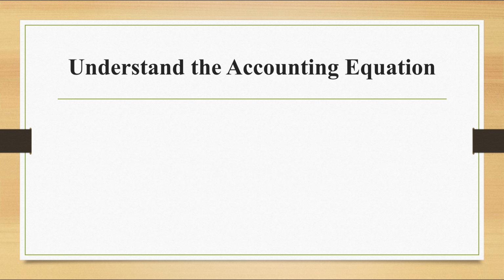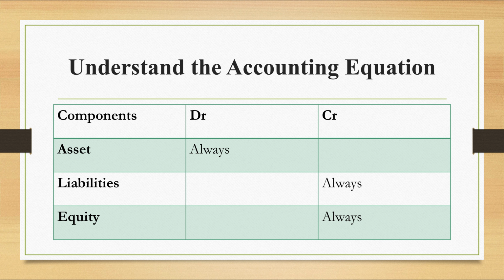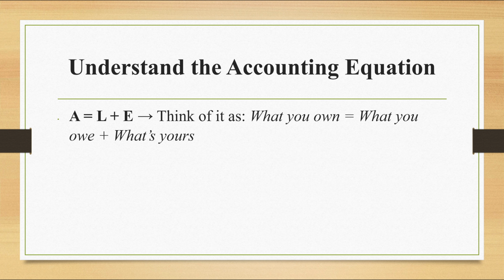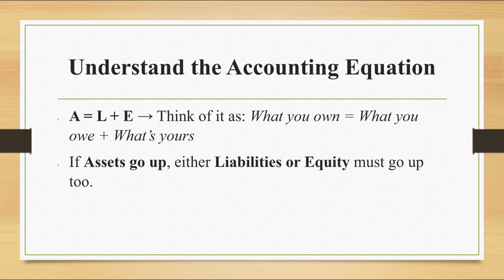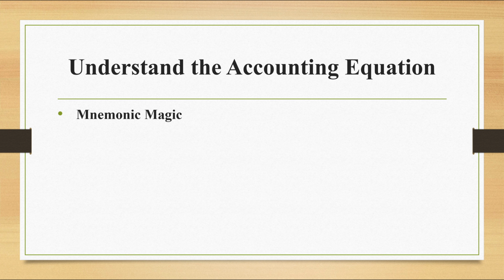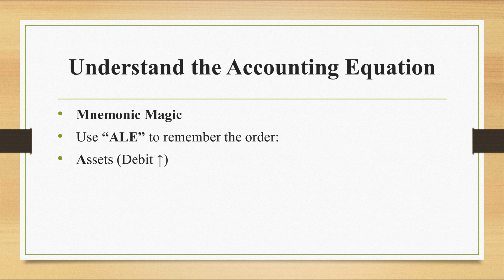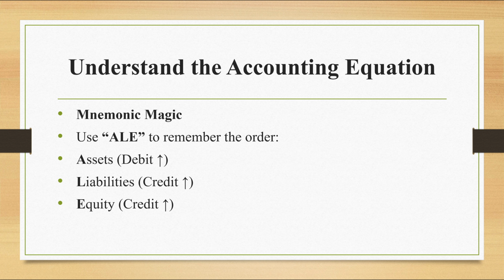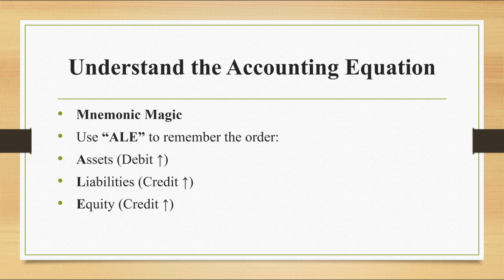Understand the Accounting Equation | Foundation Accounting Tutorial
Learn the basics of the accounting equation — Assets = Liabilities + Equity — the foundation of all financial accounting. This tutorial from Accountryx explains how transactions affect the equation, why it always balances, and how it underpins financial statements. Perfect for beginners starting their accounting journey.